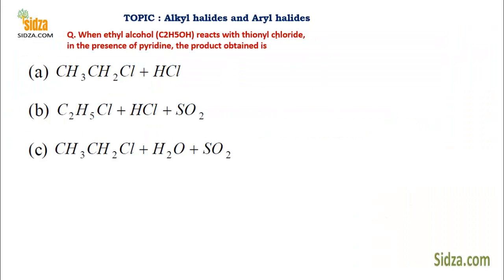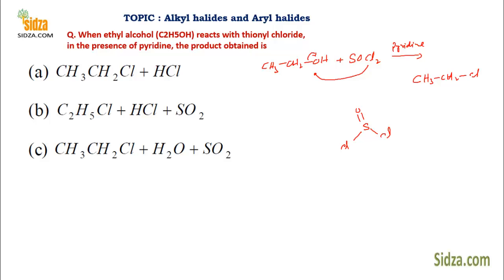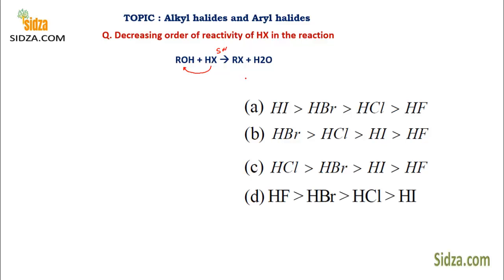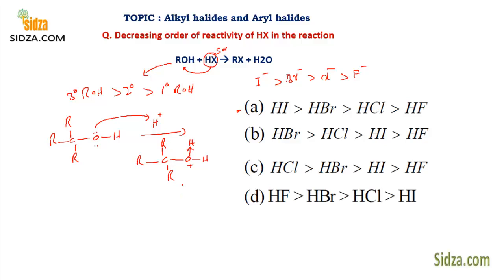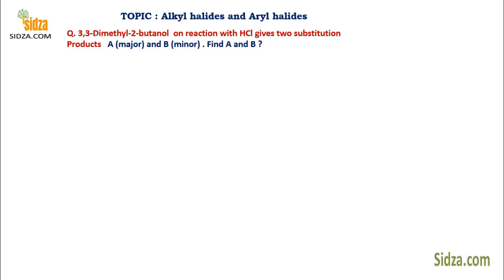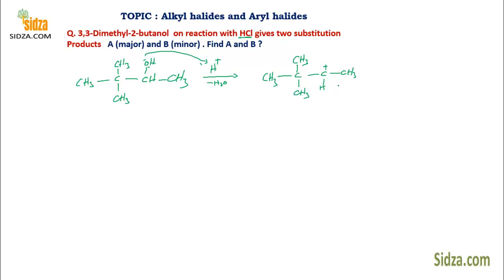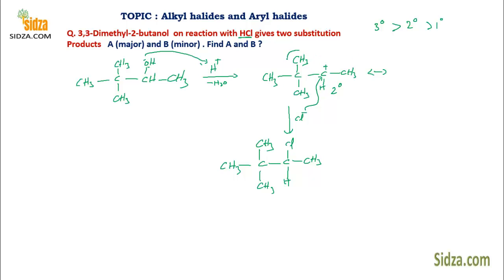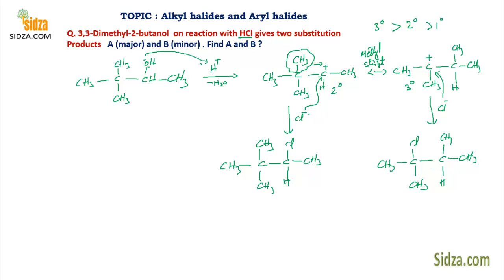Preparation Of alkyl halides NEET-JEE chemistry